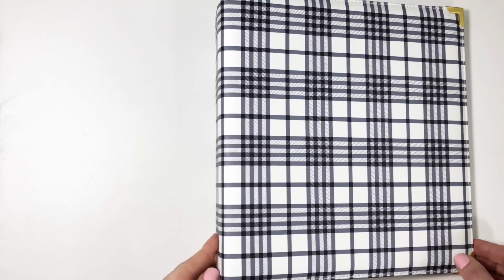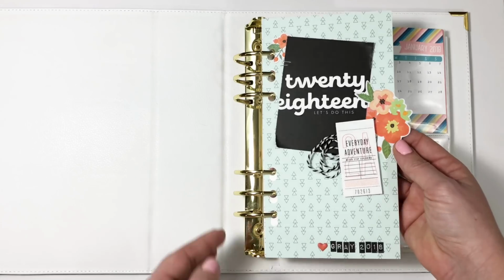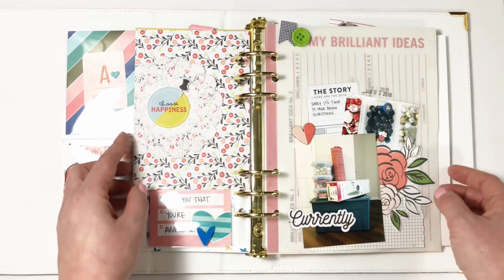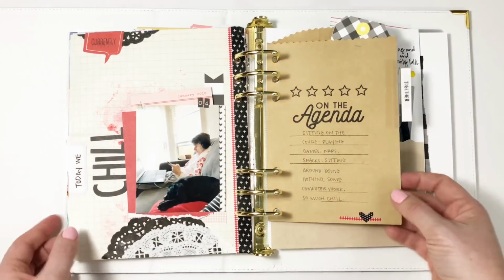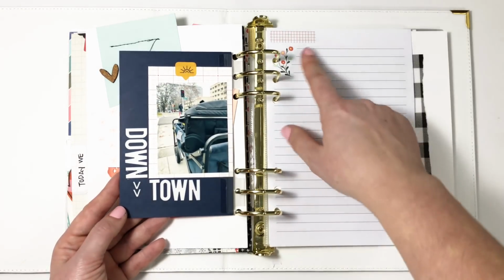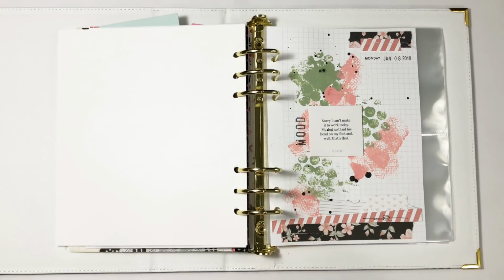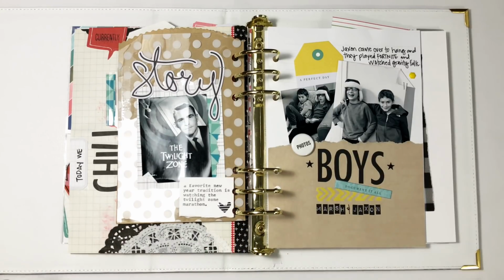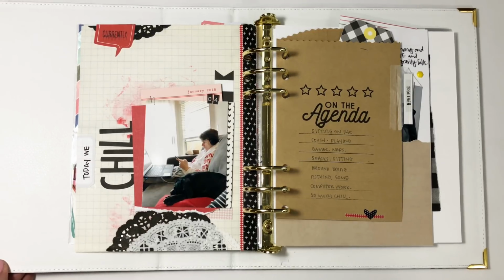Look Inside 2018 Family Memories Album // Week1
** BIG CHANGES **
I mentioned in episode 002 of the HEY crafty babes podcast that for 2018 my memory keeping would be completely different. Here is a Look Inside my new 6x8 junk/commonplace/memory keeping album that will house all of our family memories!

SUPPLIES and PRODUCTS:
Felicity Jane Album (the exact one I use is sold out but there are other options

IN CASE YA WANNA KNOW:
I have an FAQ page on my blog that answers lots of questions about my printing process and supplies I use.